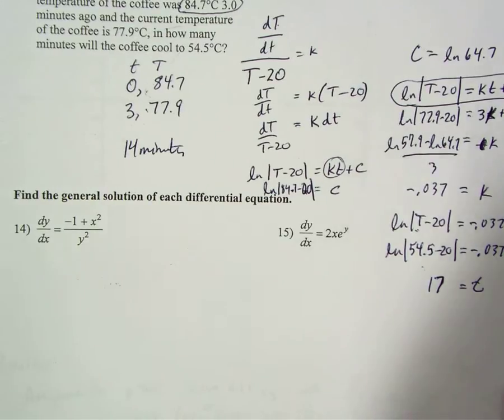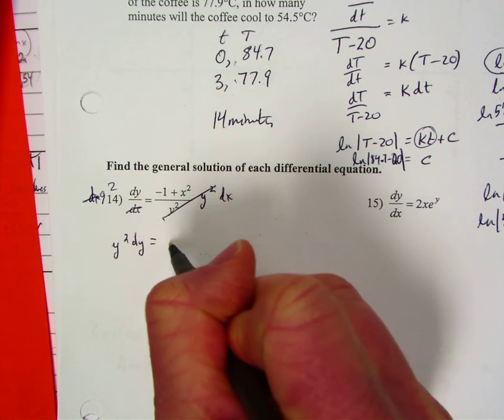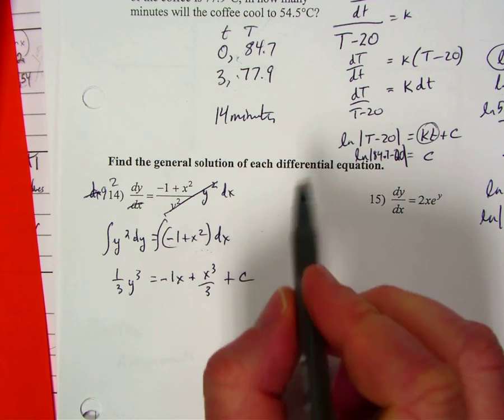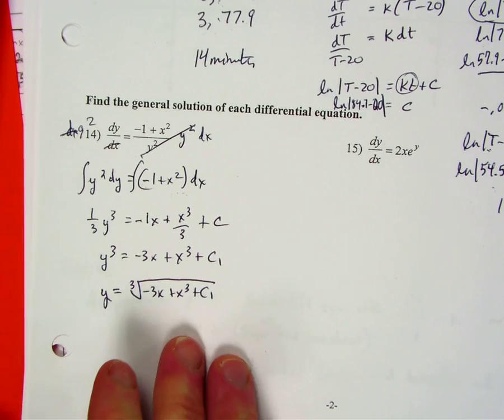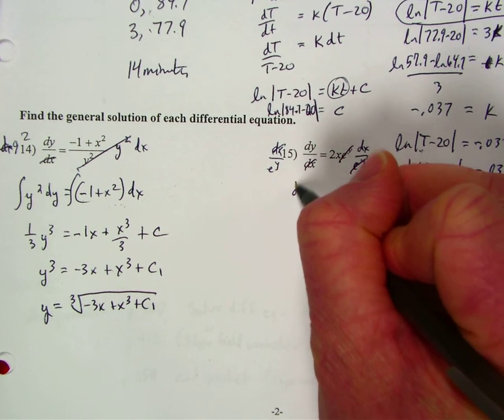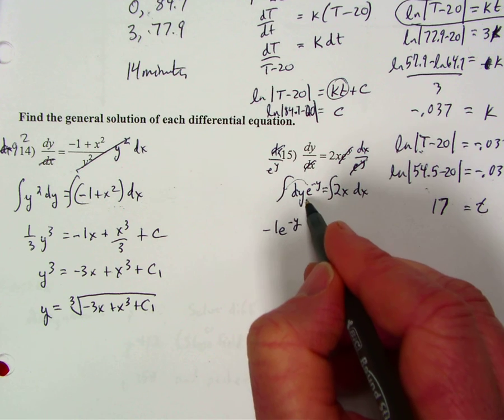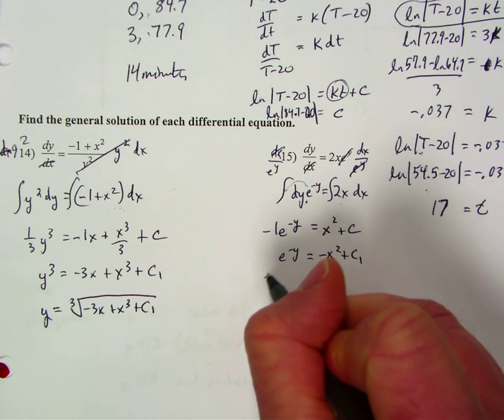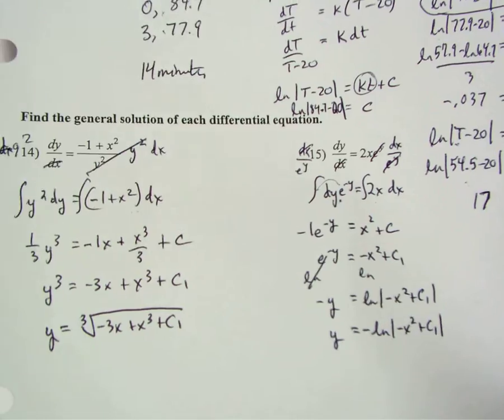review for diff equa test 2